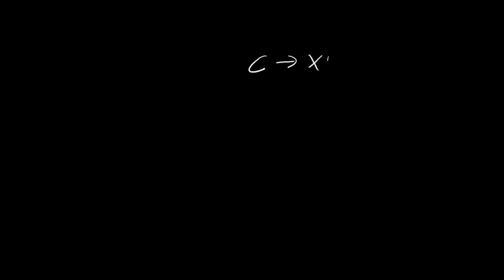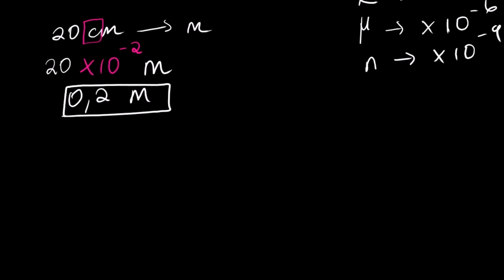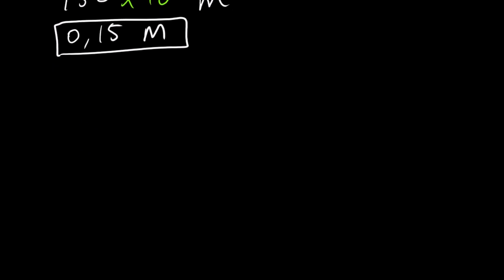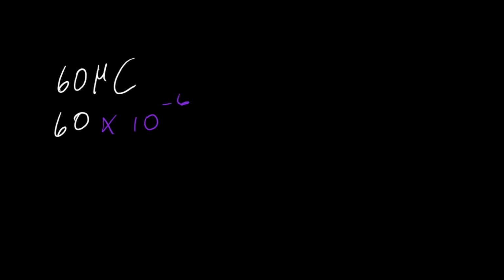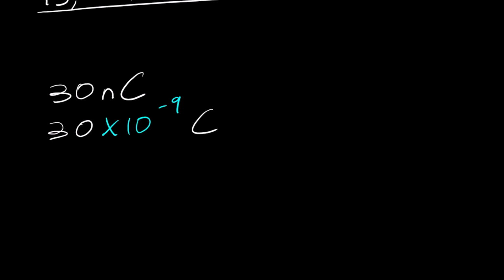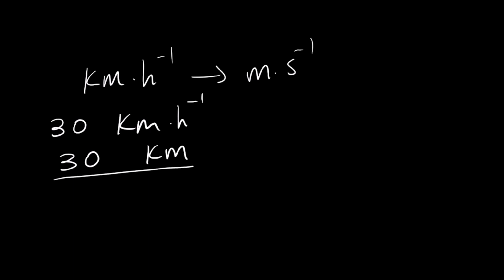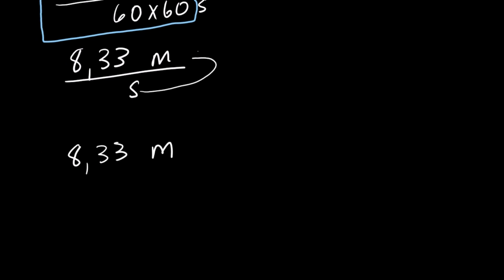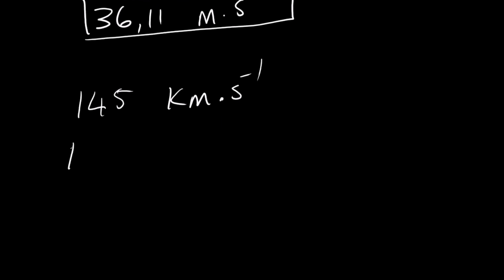UNIT CONVERSION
IN THIS LESSON VIDEO WE FOCUS ON HOW TO CONVERT FROM ON SYSTEM INTERNATIONAL(S.I) UNIT TO ANOTHER.